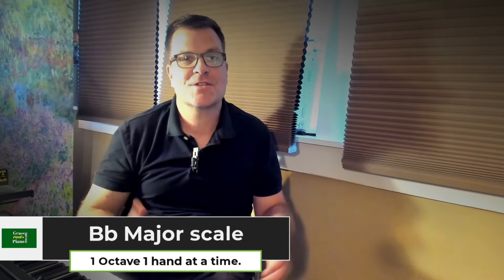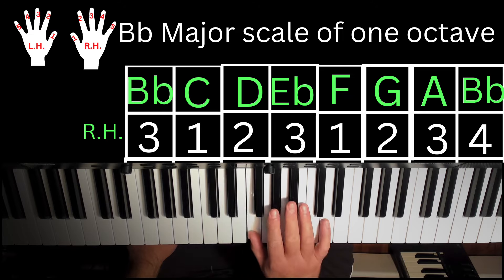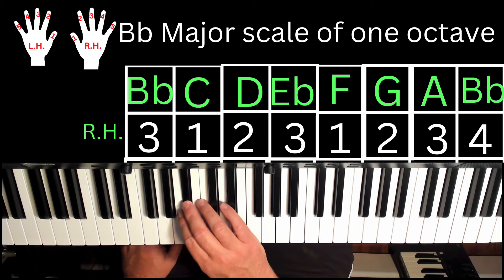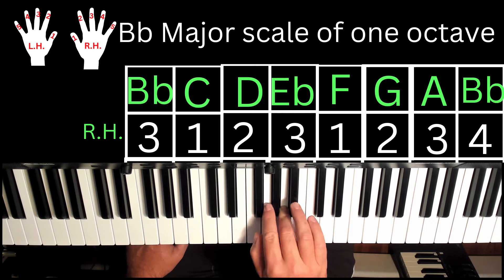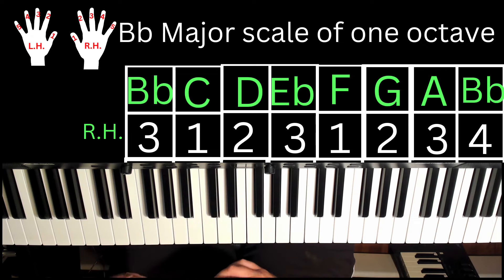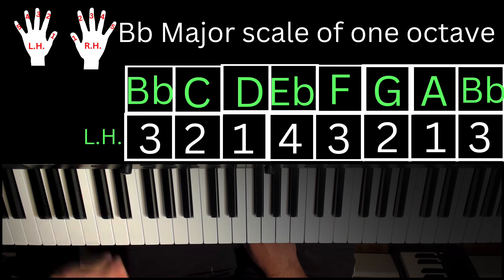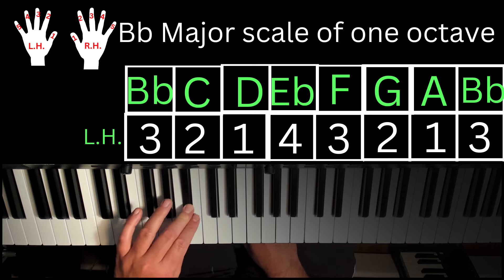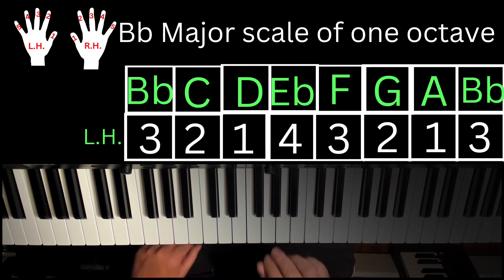How to play the Bb Major scale piano one hand at a time on piano😉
Learn: Bb Major Scale Piano one hand at a time and 1 octave. In this video, we're going to show you how to play the Bb Major scale one hand at a time on the piano! The Bb flat Major scale is used in a lot of popular songs, so it's worth learning how to play it correctly. If you're someone who wants to learn how to play the piano, then this is the video for you! We'll show you how to play the Bb Major scale one hand at a time on the piano, so you can learn how to play some of the most popular songs on the instrument!
✅ FRUSTRATED WITH YOUR PRACTICE?